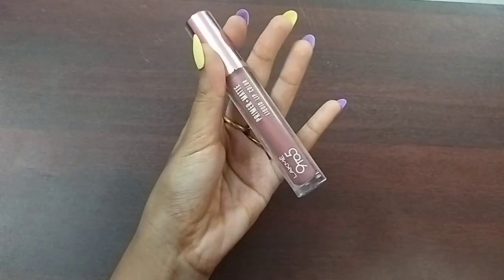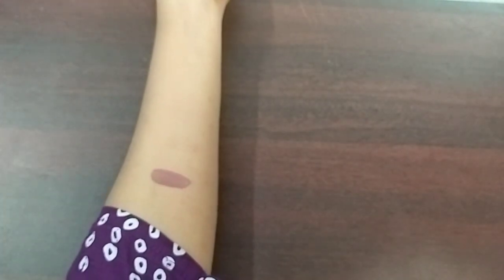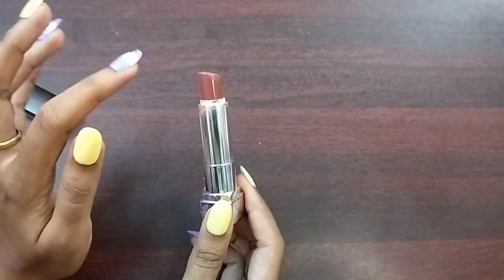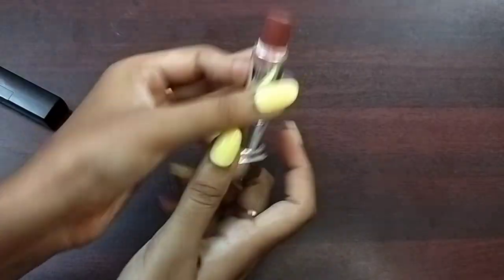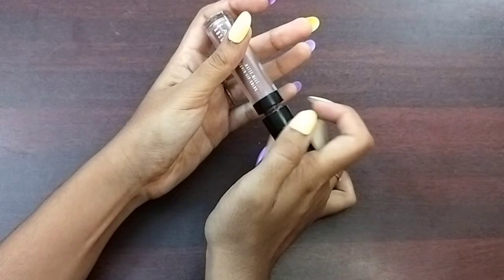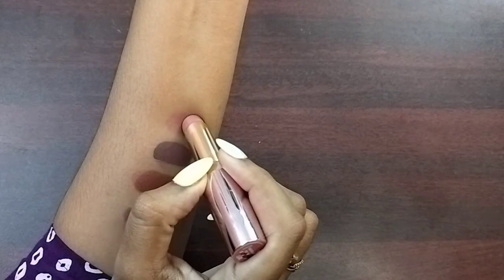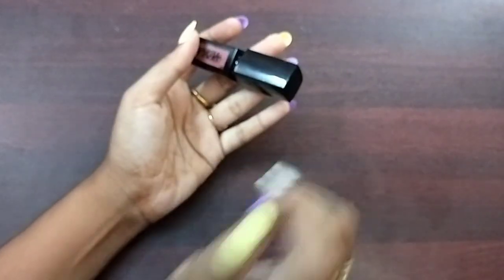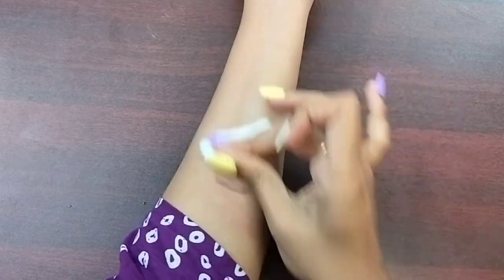Nykka summer Sale lipsticks at best price |Best daily wear Nude Lipstick|lipstick for beginners